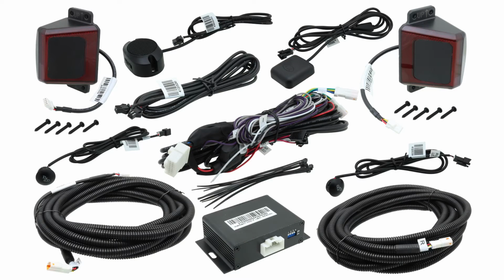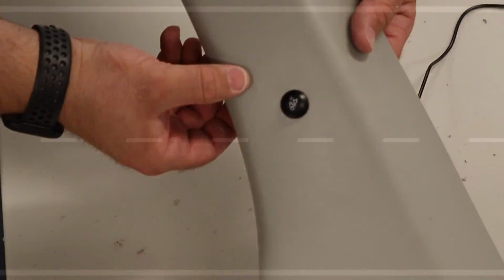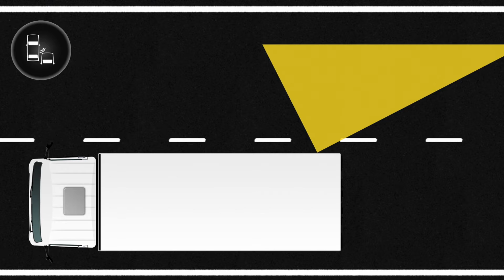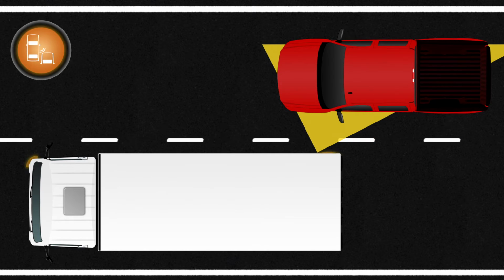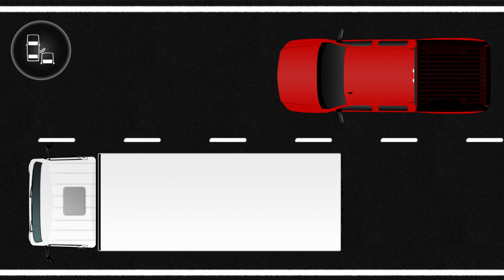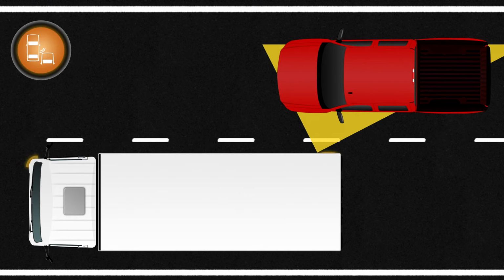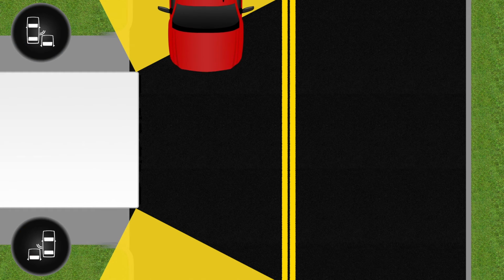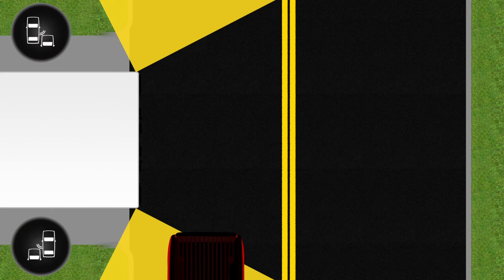Commercial Fleet Blind Spot Detection and Rear Cross-Traffic Alert System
Rostra's all-new 250-1930 blind spot detection and rear cross-traffic alert system allows installers to add unique safety features to fleet trucks and utility vans for the first time.

The included sensors mount to any flat surface near the rear of a vehicle while the LED indicators install into the vehicle's A-pillar to visually alert drivers of an object in their blind spot.

For more information about the 250-1930 blind spot detection and rear cross-traffic alert system for fleet trucks and utility vans, please visit us